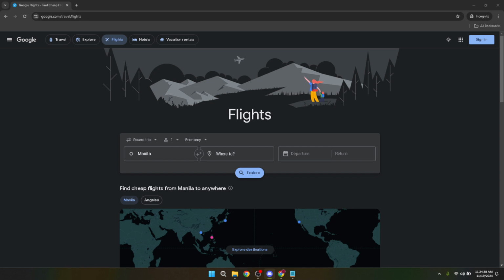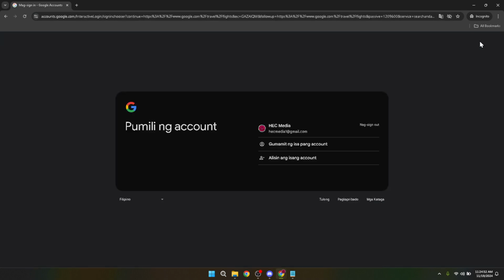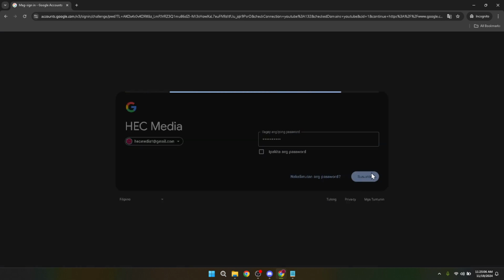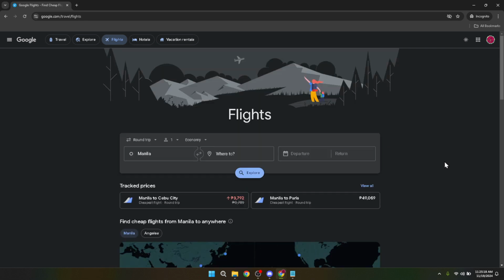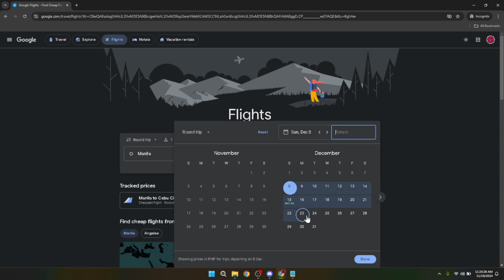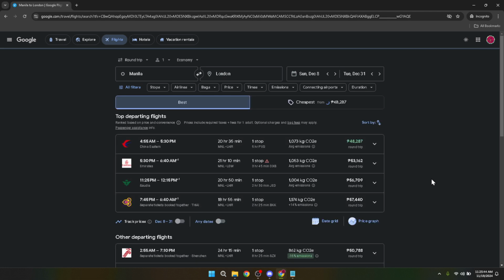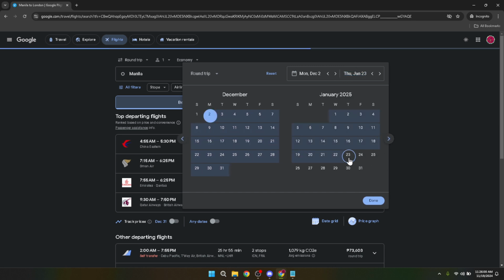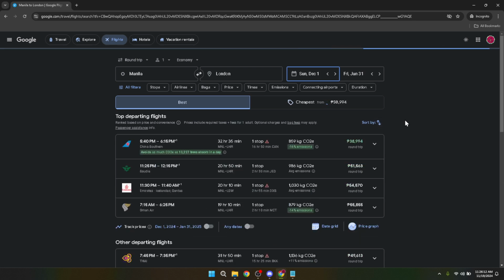How to Choose Flexible Dates on Google Flights (Full 2024 Guide)